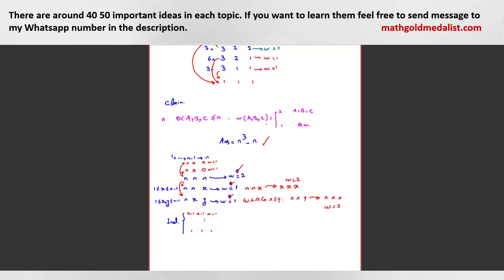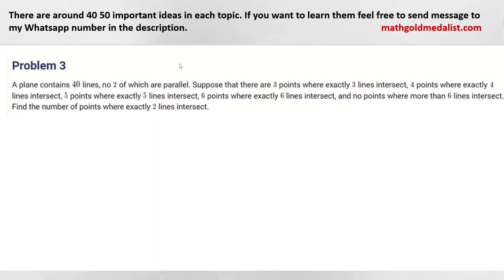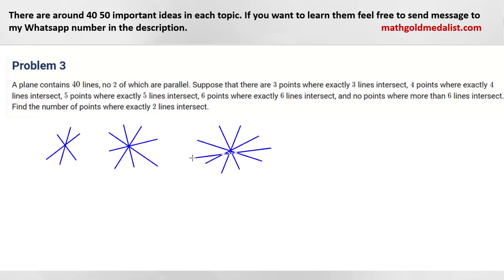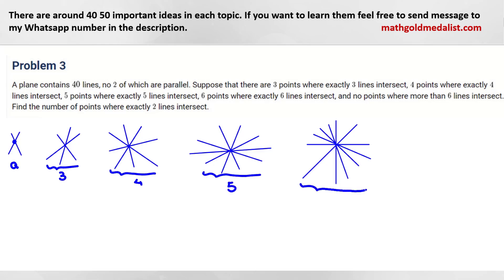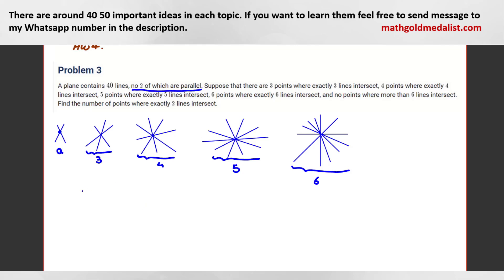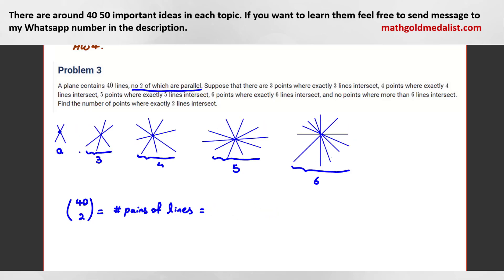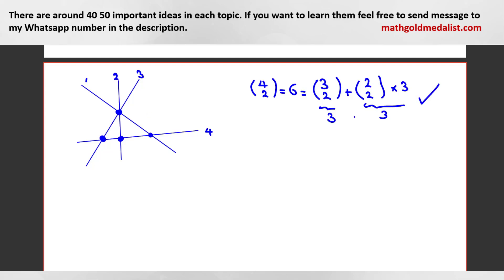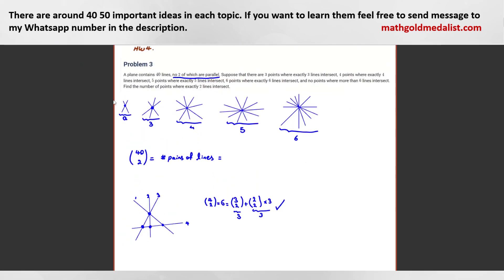AIME I II 2024 AMC 8 10 12 A B MathCounts Questions Answers Schedule MAA Math Qualifying Score 2023